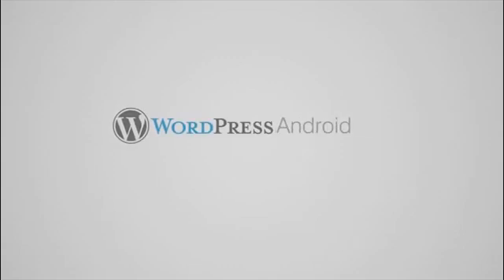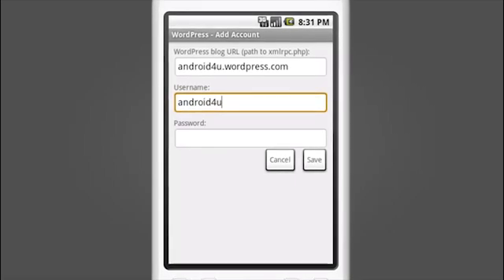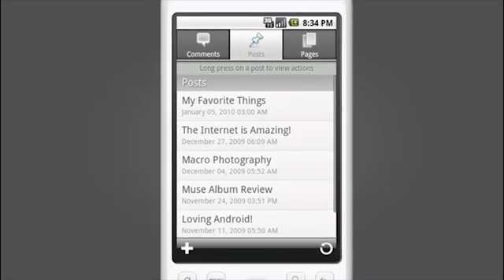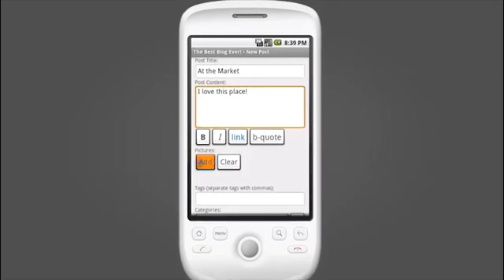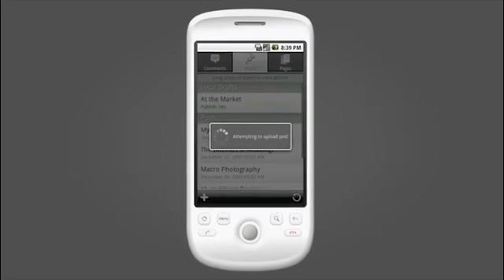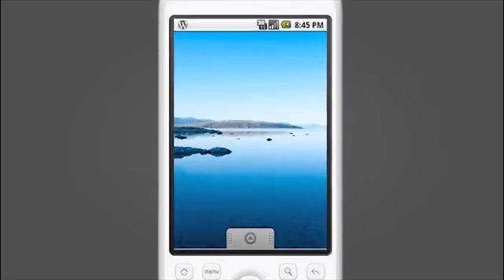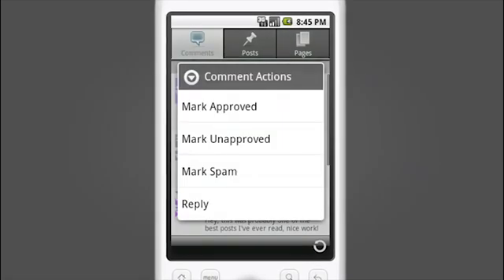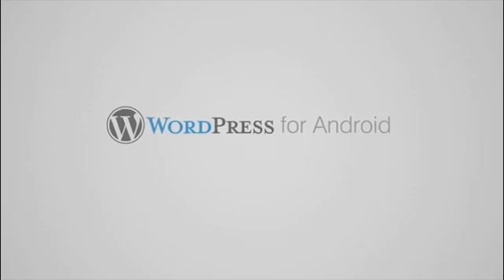WordPress for Android